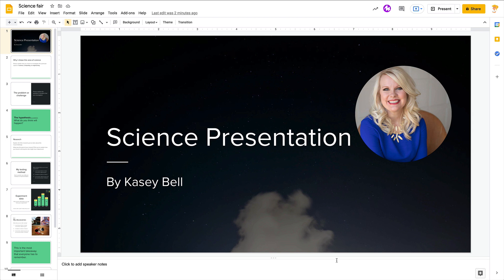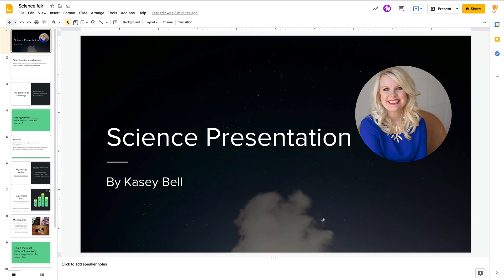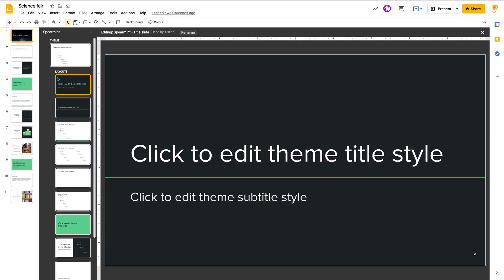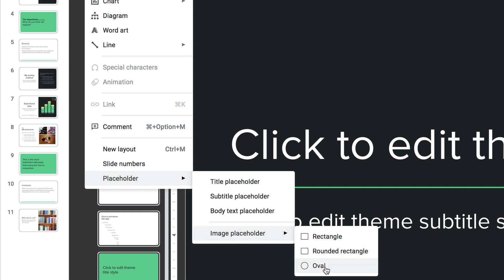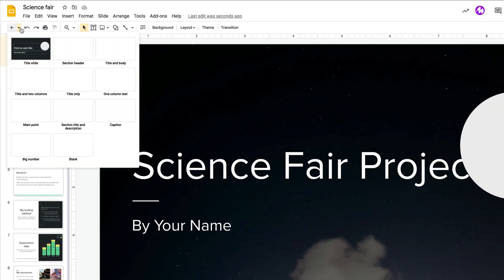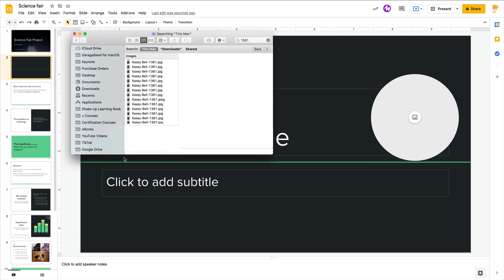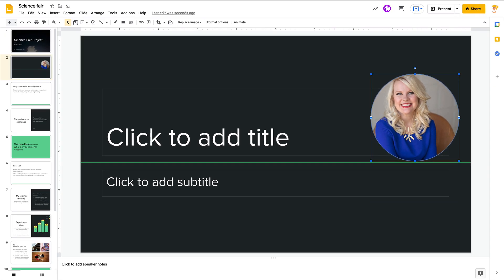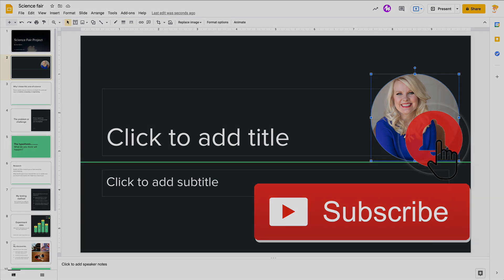How to Add an Image Placeholder in Google Slides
Want to spice up your templates and themes in Google Slides? Add an image placeholder where you want students to insert images!